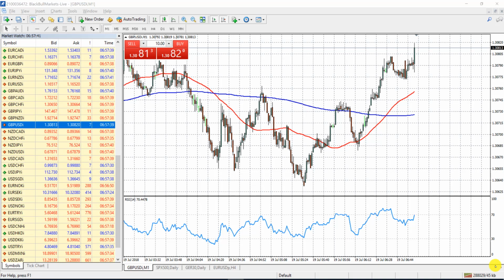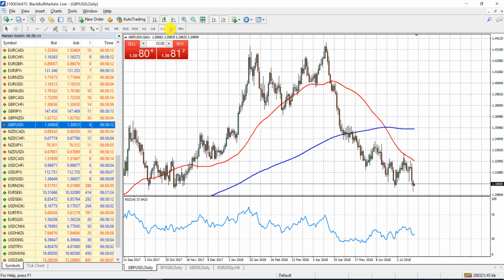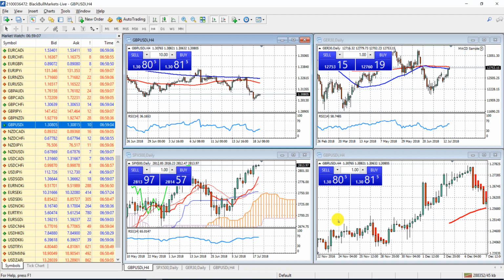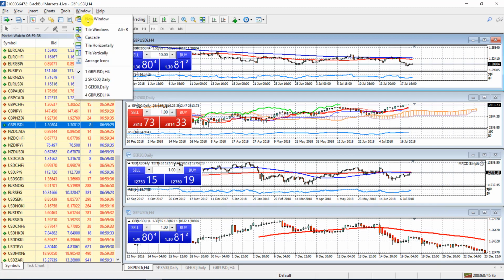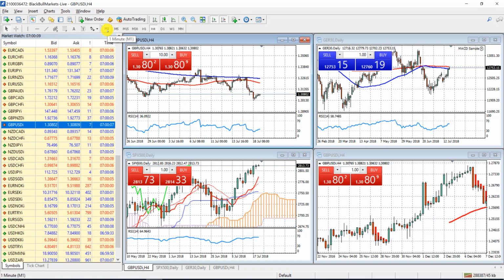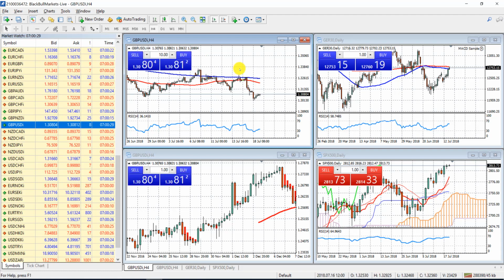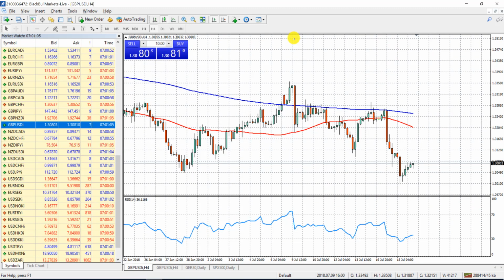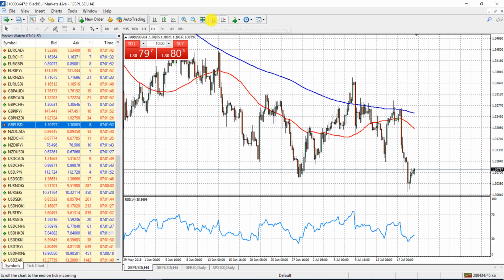4.0 Multiple Timeframes on MT4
● In this lesson, we will look at the viewing of one asset over different time frames and how this is important to your trading experience. We will learn how to arrange charts and windows and how to distinguish between ranging and trending markets.